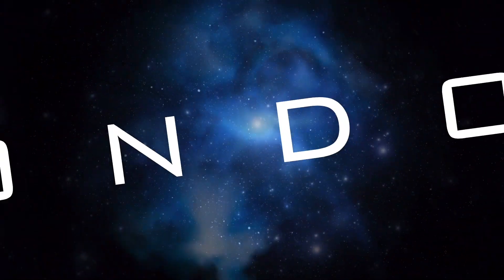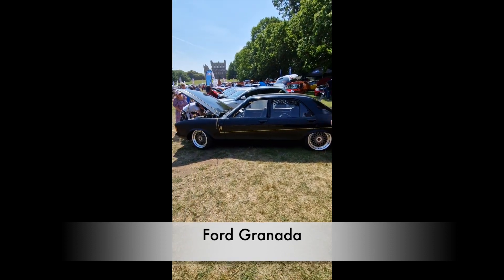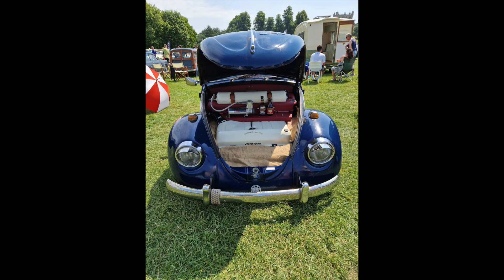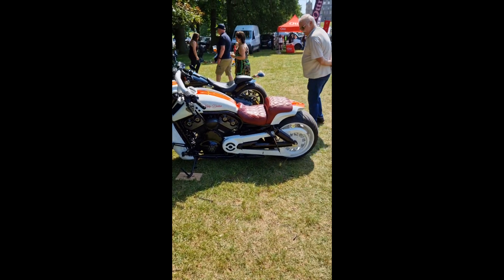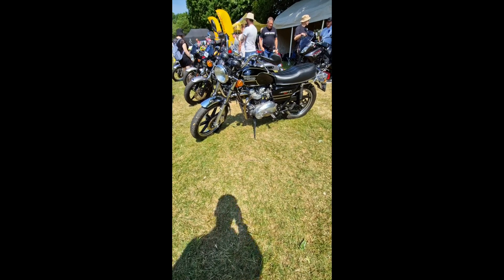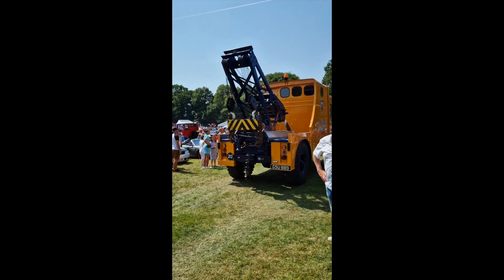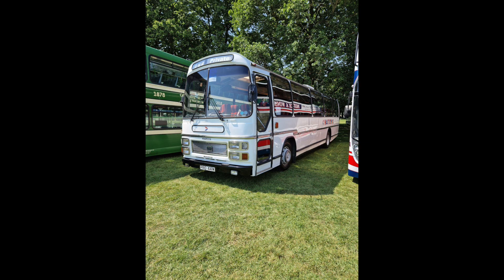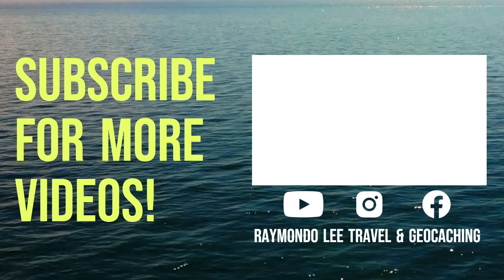Nottingham Motor show, Cool cars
Hi Everyone

If this helped you in any way please consider giving us or the kids a treat by tapping the heart thanks button and making a small donation by the way of a superthanks!

If you do enjoy this content and you want to show support to us in any other way then please feel free to support me by simply subscribing to our channel🎁

I hope you enjoy this upload as much as we enjoyed creating it!

If you would like me to stay at your Caravan, Rental, Campsite or Hotel for a few days and do a walkabout then contact me and we can try and arrange something.

Equipment Used

📱 Samsung S22
📱 Iphone 12